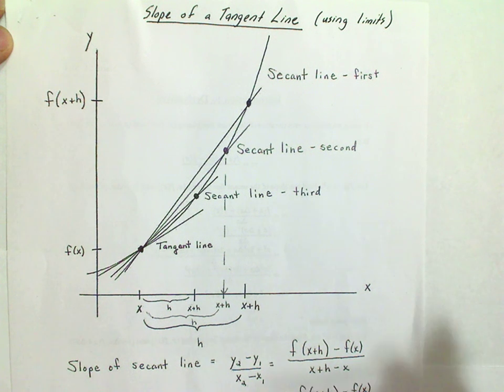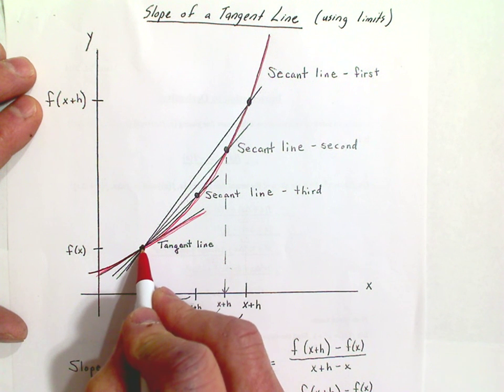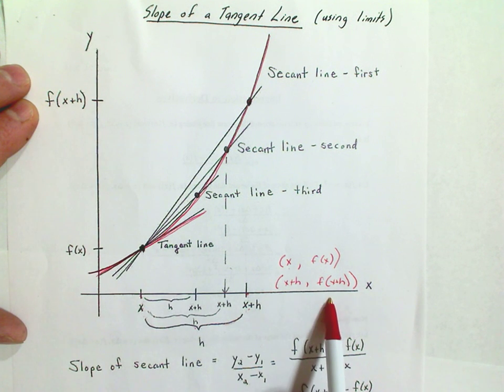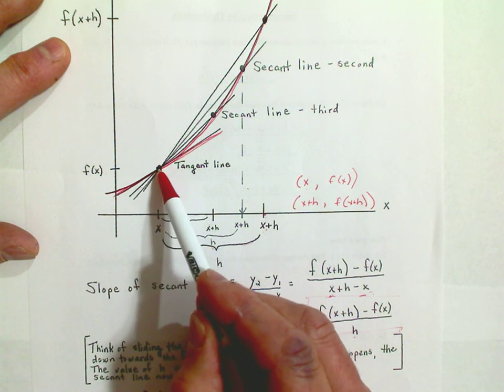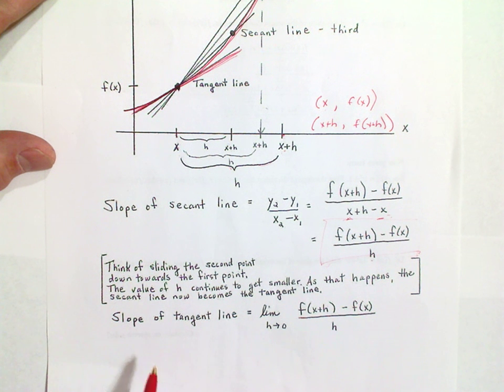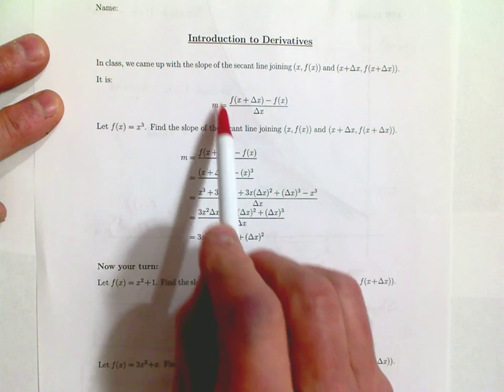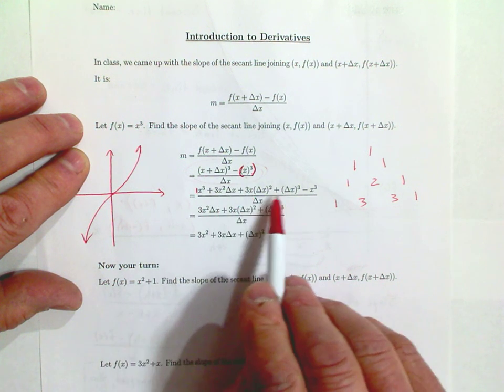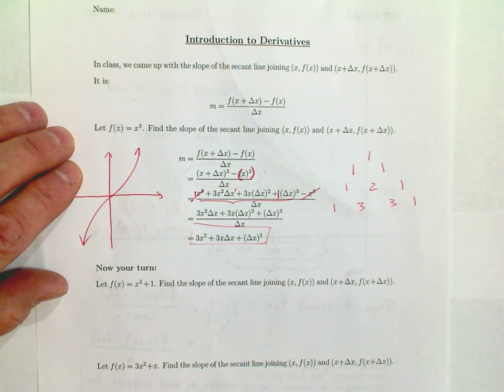Slope of a Tangent Line